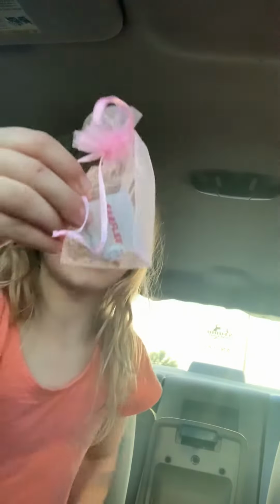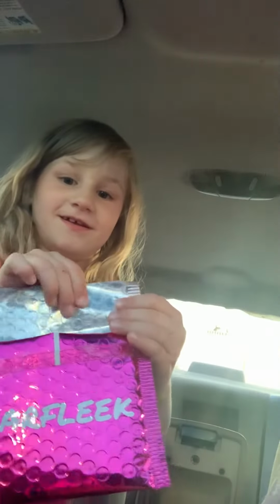Earfleek subscription number one unboxing/review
This is the first subscription I got ever from ear flake and of course my daughter loves the earrings they’re more her style than mine